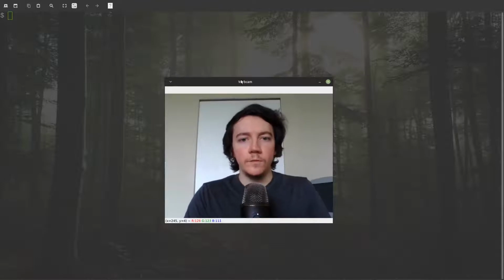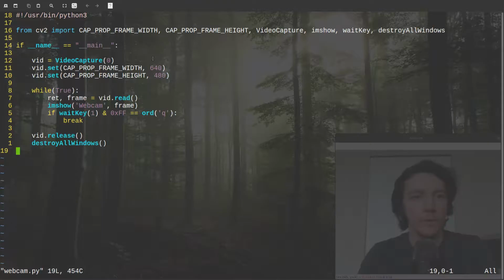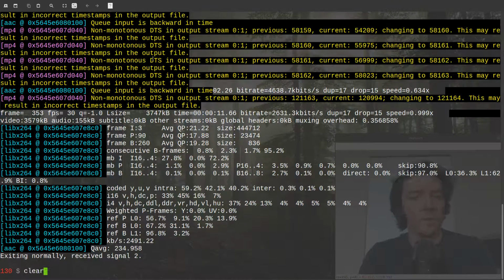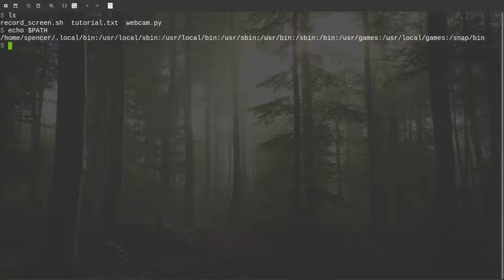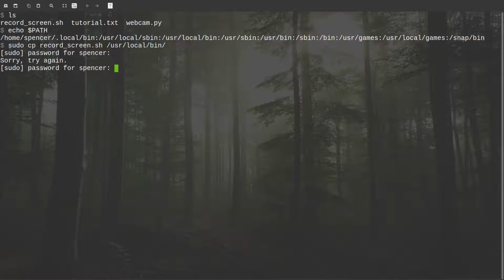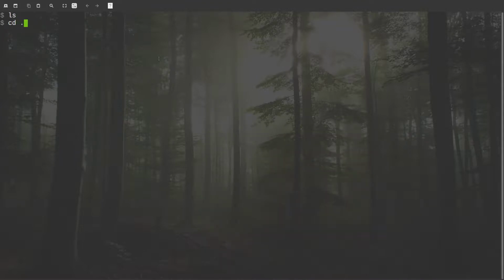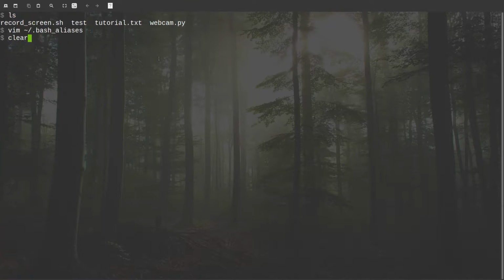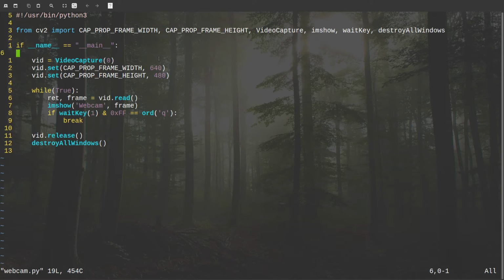(Linux) Record screen + audio + webcam using ffmpeg and Python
How to set up a basic screen record linux command and webcam command.